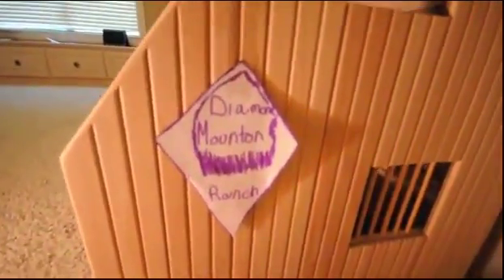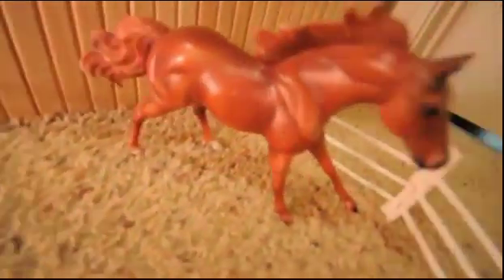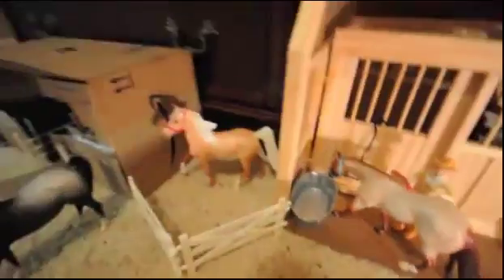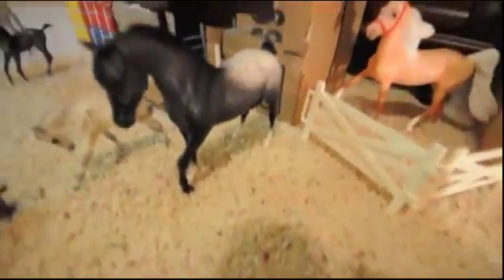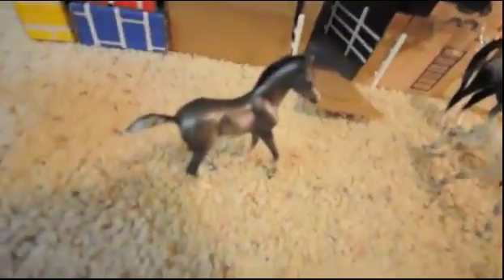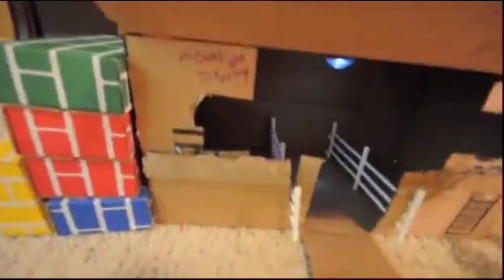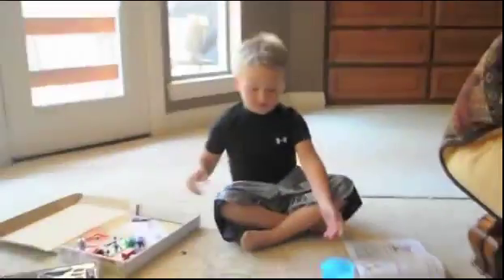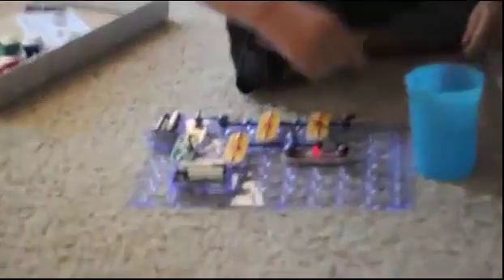Horse Tour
ha